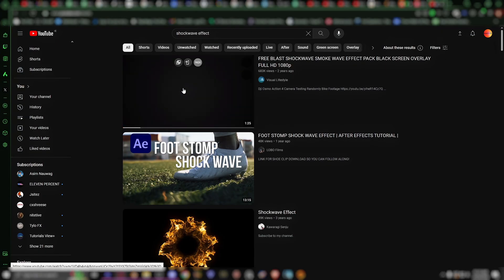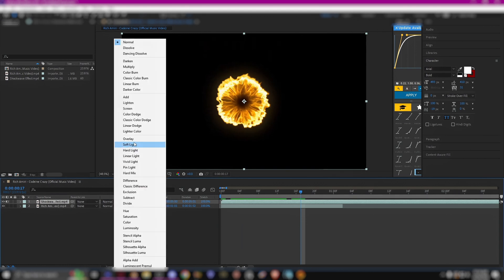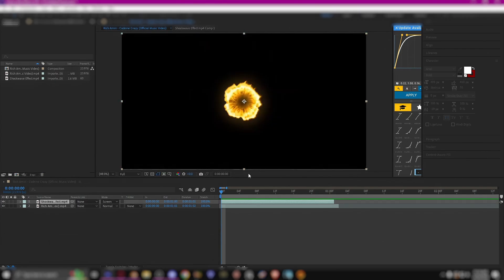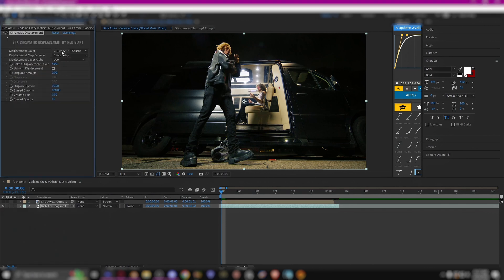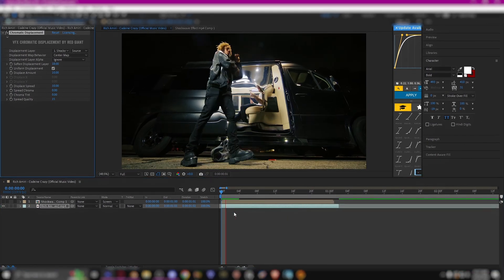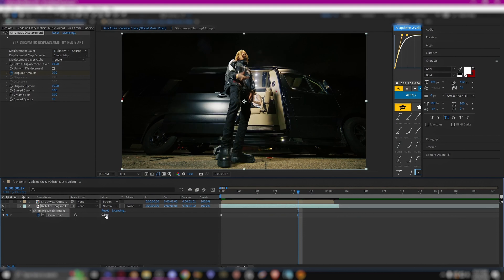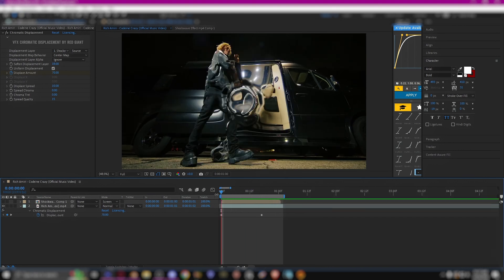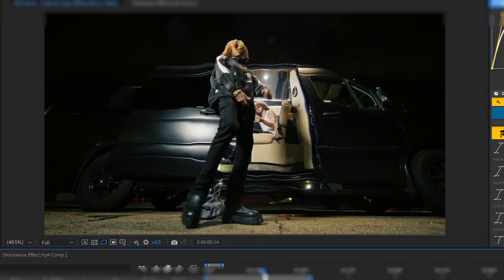Shockwave displacement map Tutorial (Distort ANYTHING!)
In this video,  I  will show you how to create this cool Displacement showckwave in after effects